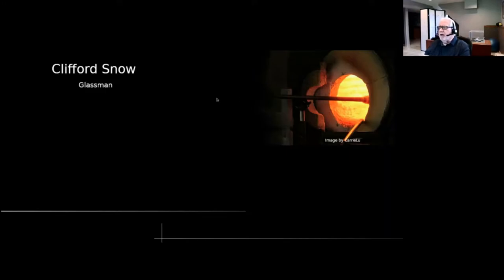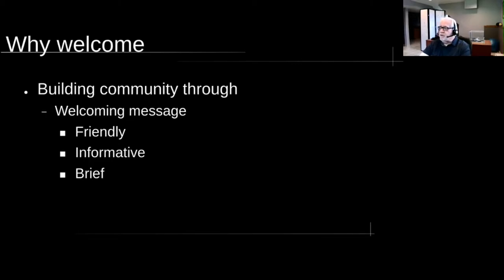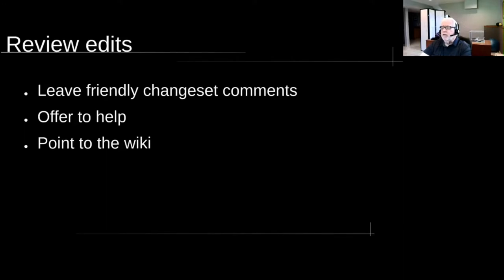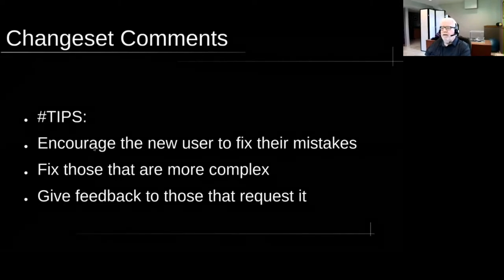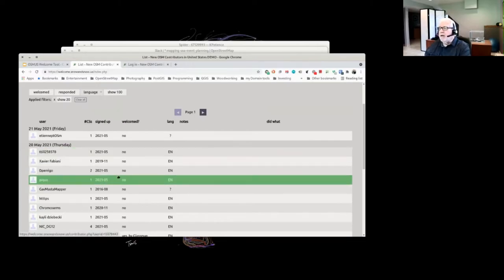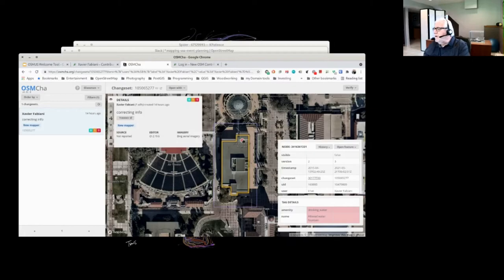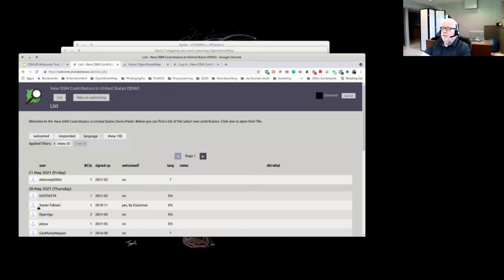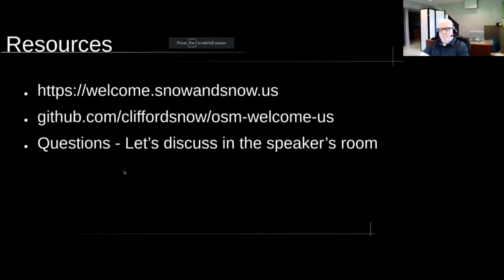Welcoming New Mappers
A Mapping USA (Spring 2021) presentation by Clifford Snow.